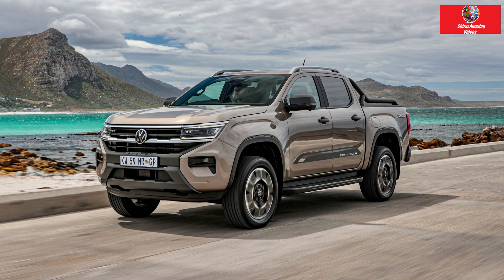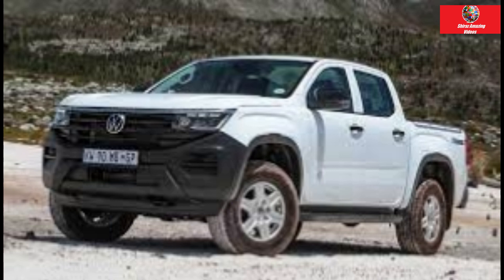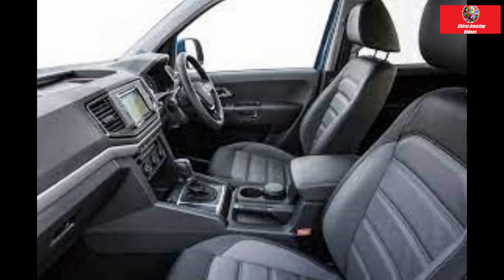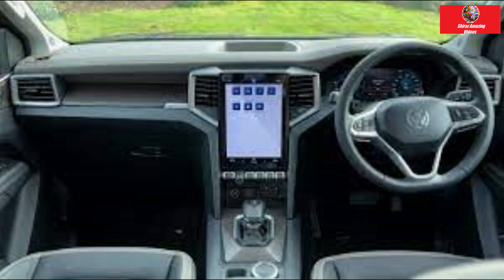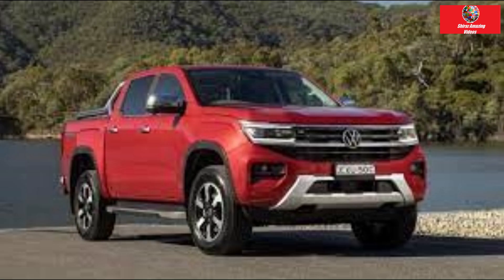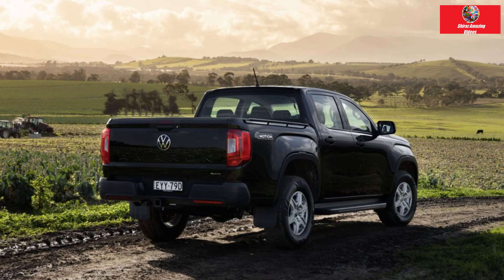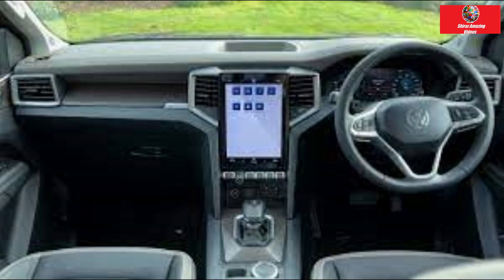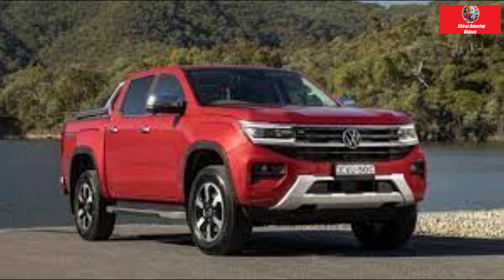♉ New 2023 Volkswagen Amarok || "Unveiling the Powerhouse: 2023 Volkswagen Amarok Core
In this video, we present the all-new 2023 Volkswagen Amarok. Get ready to experience luxury and high-performance combined in this exceptional pickup truck. With its cutting-edge design, off-road capability, and advanced technology, the Amarok sets a new standard in the truck segment. Powered by a formidable engine, it delivers impressive performance both on and off the road. Step inside and be amazed by the premium interior that offers comfort and sophistication. Explore the best-in-class features that make the Amarok stand out from the competition. Whether you're a truck enthusiast or simply interested in the latest automotive news, our comprehensive Amarok review will provide you with valuable insights.

Crédit